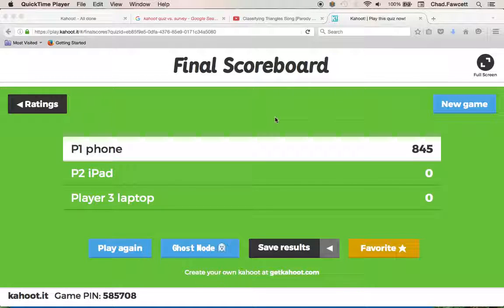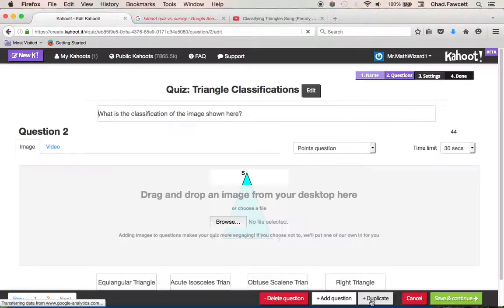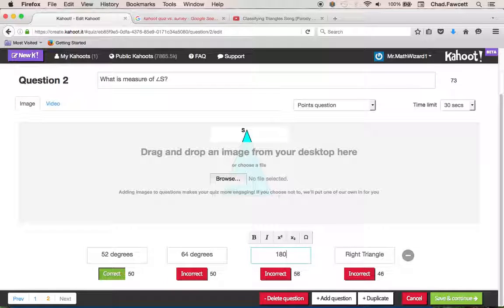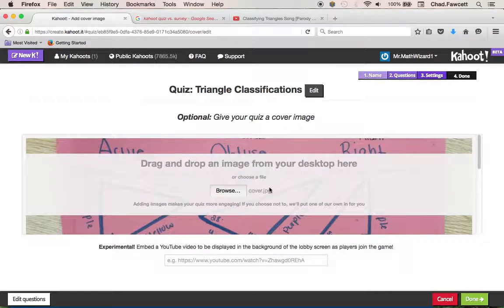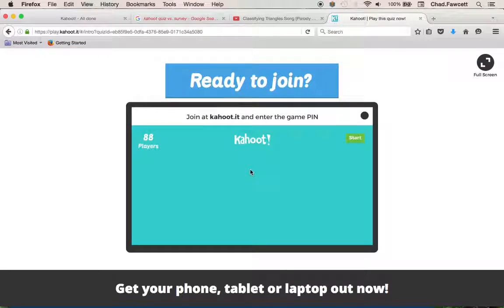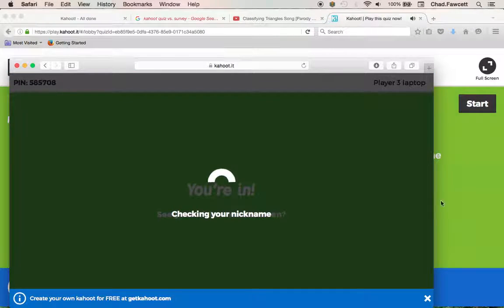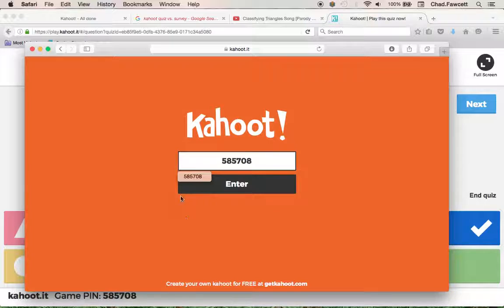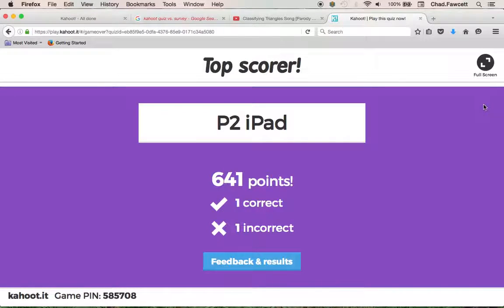Part 5/9 - Kahoot in the Classroom - A Quick and Easy Guide